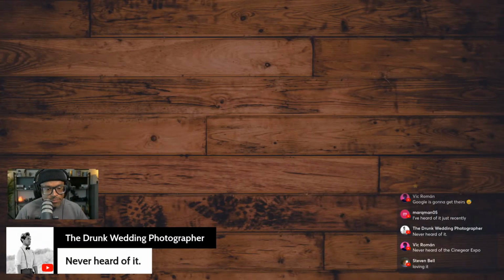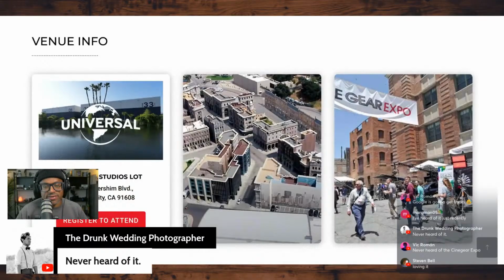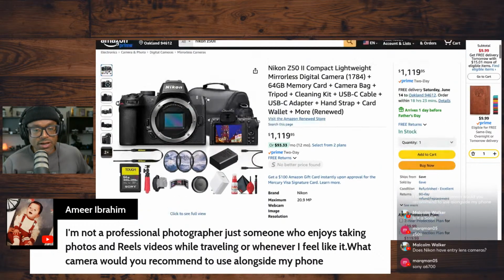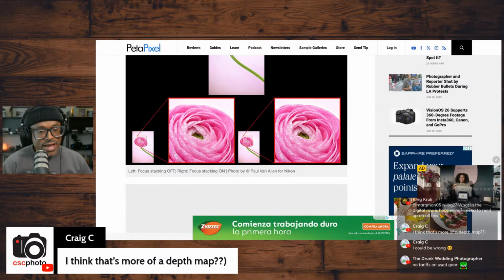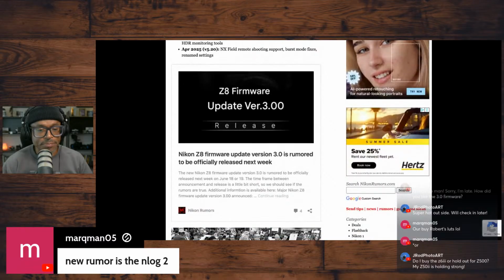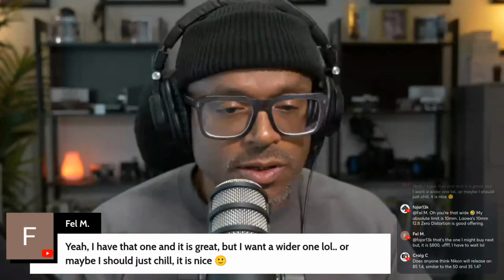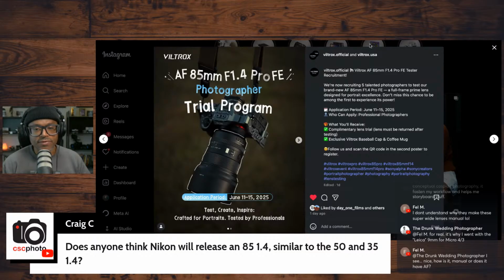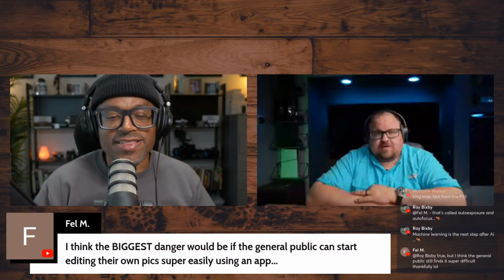Photographers, Don’t Ignore This AI Shift | Let's Talk Photography Podcast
In this video, we dive into the growing impact AI is having on the world of photography—from editing to image generation—and what it means for working photographers. We’ll also explore practical ways you can start leveraging AI tools to enhance your creative process and stay ahead of the curve.

🟡 Product Highlight 🟡
- VILTROX 135mm f1.8 LAB lens

Check it out on Amazon

🛒 Check out all of the cameras, lenses, lighting and accessories that I personally use

📧 Sign up for my FREE weekly newsletter to remain in the know!

Show your support, PRESS JOIN, and gain access to exclusive content!

YouTube Content ID # HSN0HDJG0BIAP3B6

🌐 Start showcasing your photography on a website by Pixpa